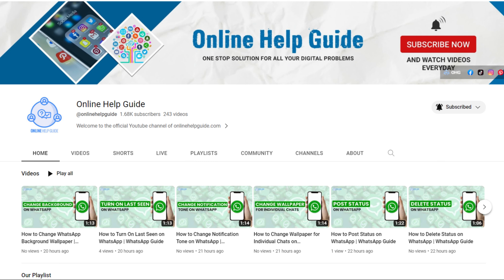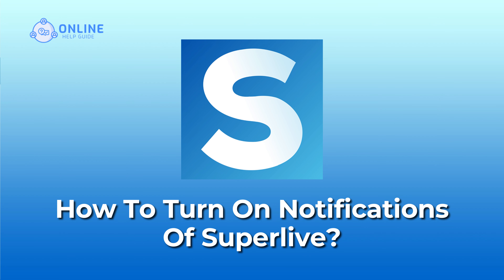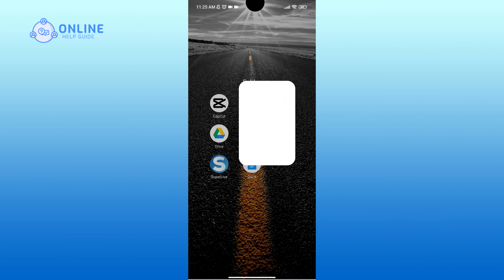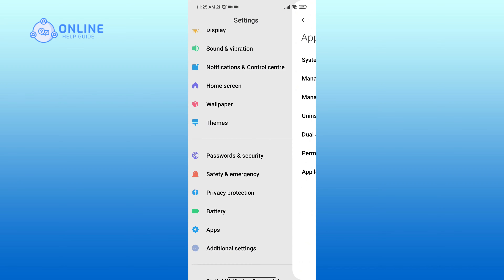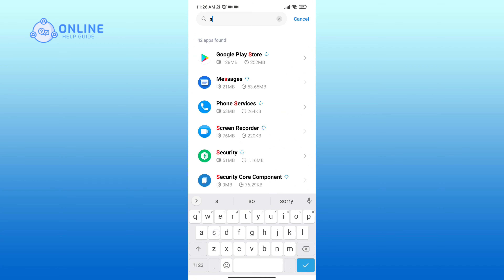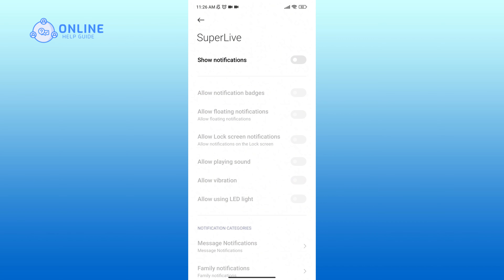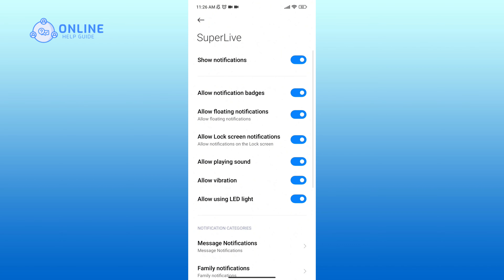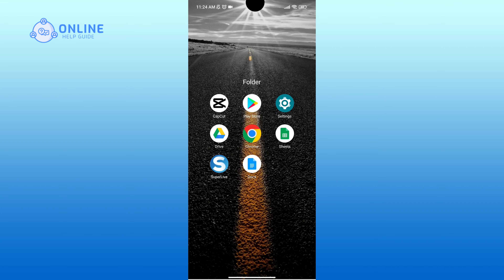How to Turn On Notifications of SuperLive? 2024 (Quick & Easy) | SuperLive App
First, open the Settings application.
Scroll down your screen and tap on the "Apps" option.
Here, click on "Manage Apps."
In the search bar, type in "Super Live."
Once you've found the Super Live app, click on the "Notifications" option.
Here you can see that notifications are currently turned off. To turn them on, simply tap on the toggle button next to "Show notifications."
That's how you can turn on notifications for Super Live.